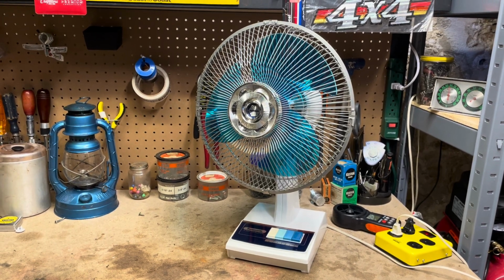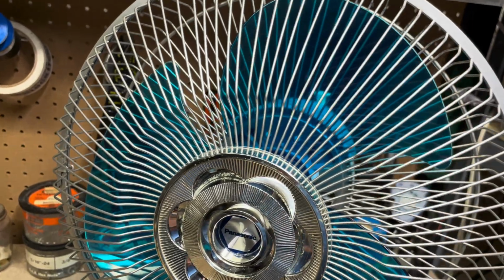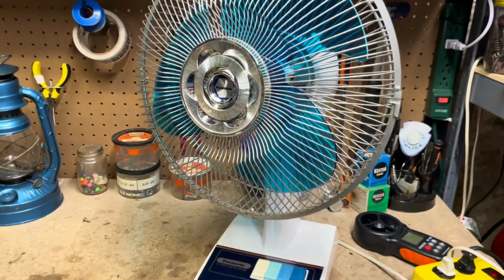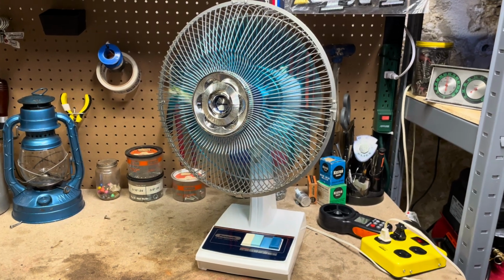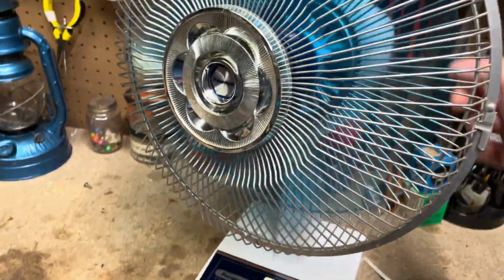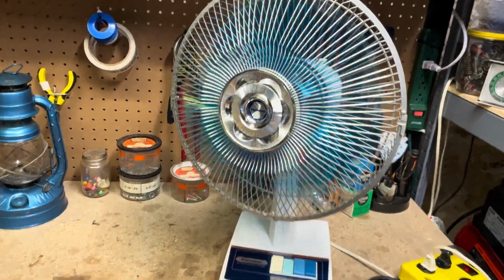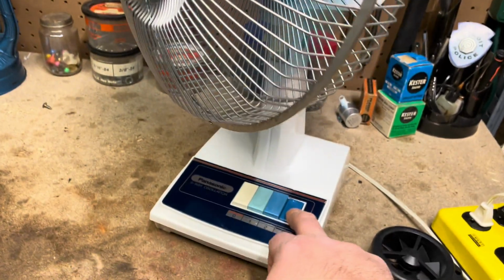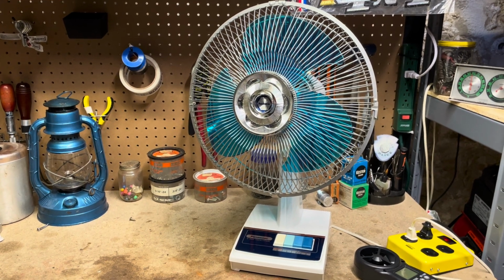Panasonic 12” Desk Fan F-1207